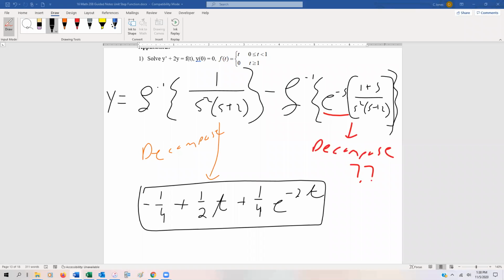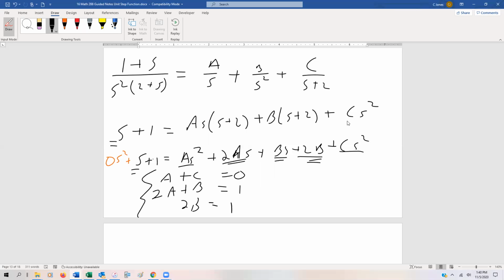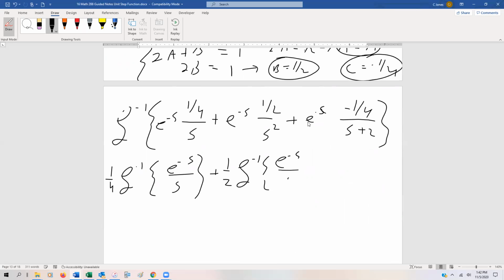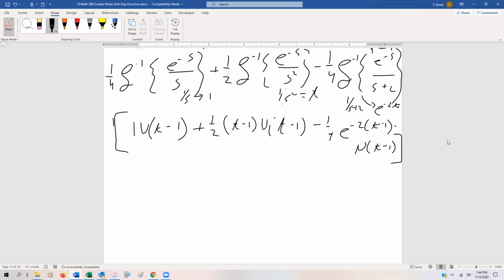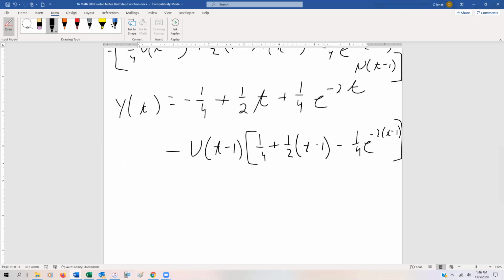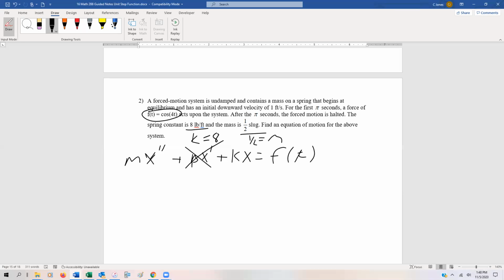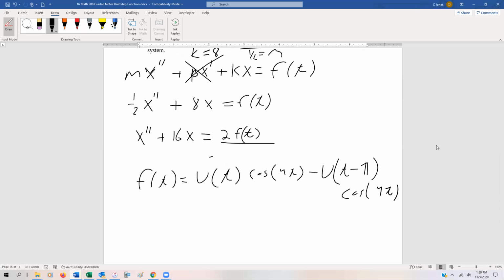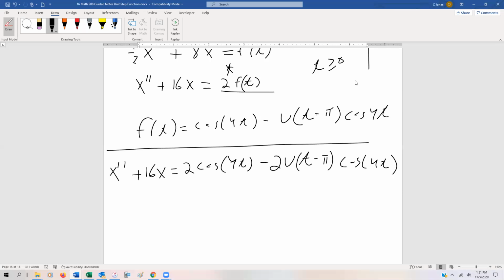16 7 Math 208 Guided Notes Unit Step Function